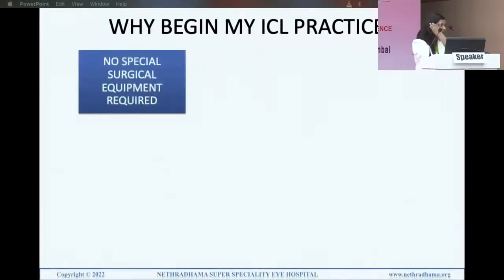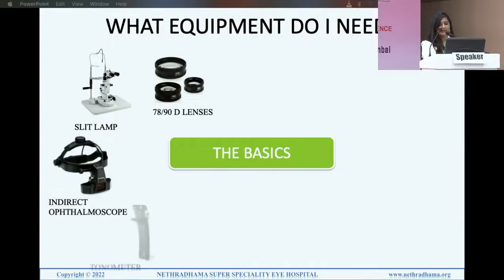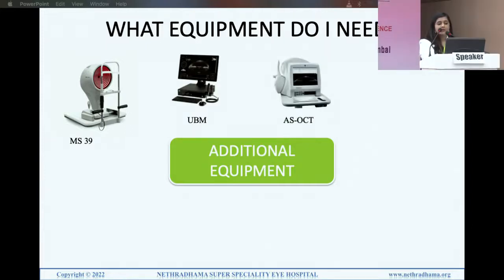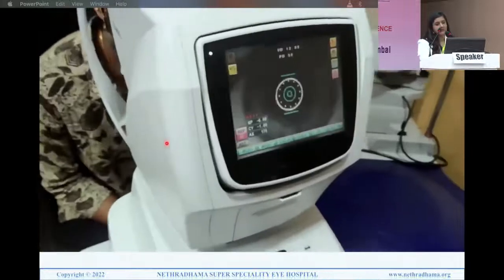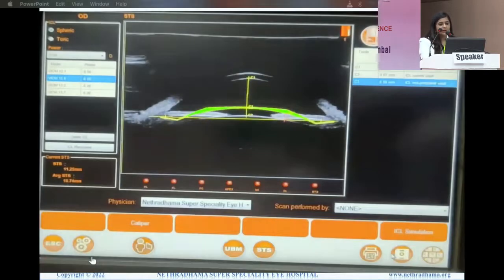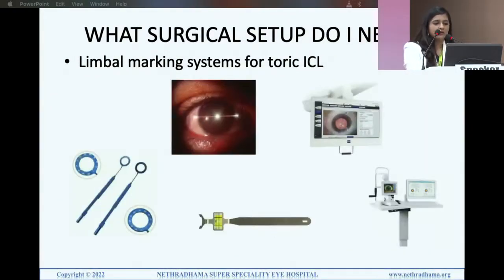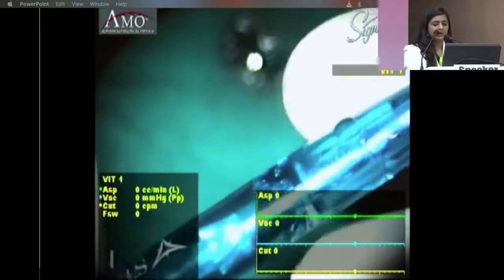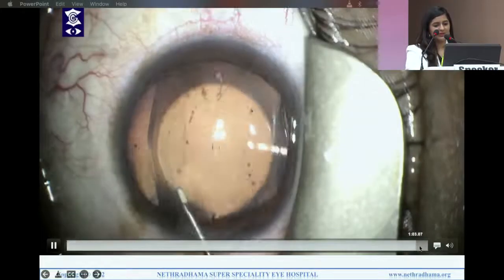AIOC2022 GP199 topic Dr Supriya Sriganesh ICL Implantation